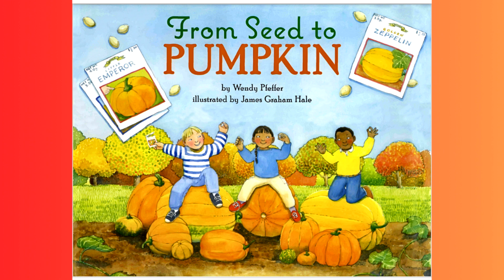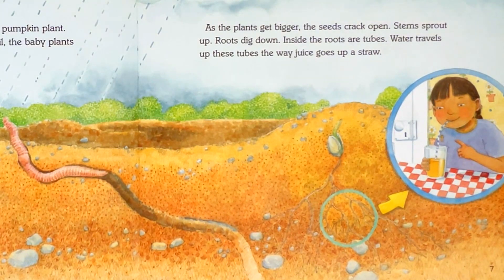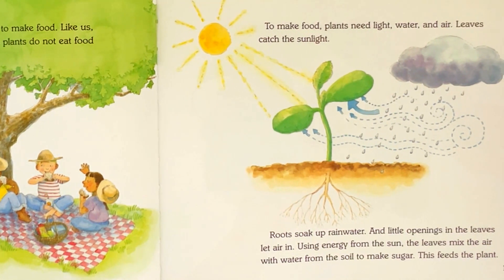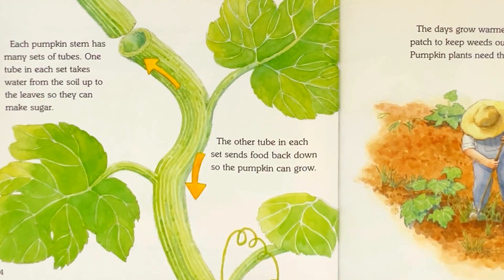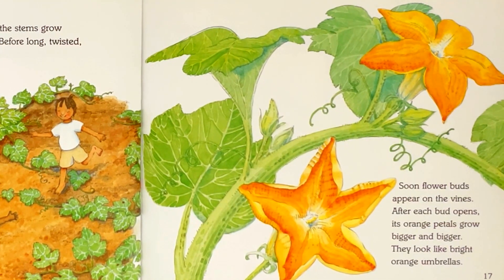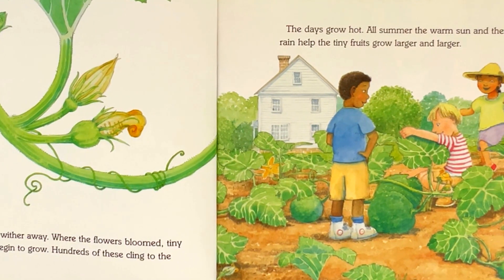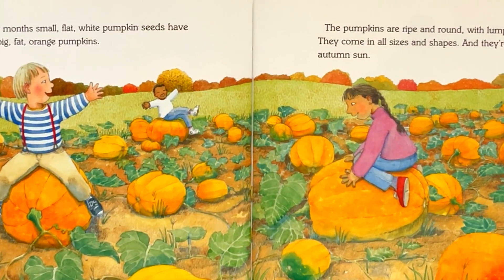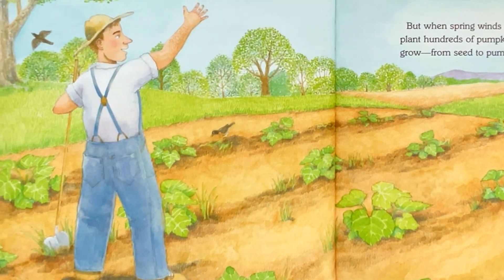From Seed to Pumpkin (celebrates the wonder of nature)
“From Seed to Pumpkin” is a delightful children’s picture book that takes young readers on an enchanting journey through the life cycle of pumpkins. Written by Wendy Pfeffer and illustrated by James Graham Hale, this book is part of the Let’s-Read-and-Find-Out Science 1 series. Let’s explore the magic of pumpkins together:

The Story:
In this colorfully illustrated nonfiction picture book, readers discover how pumpkins grow from a tiny yellow seed to a plump, orange pumpkin.
The book introduces the concept of plant life cycles, making it an engaging environmental science read for early elementary-age kids.
What to Expect:
The book is a Level 1 Let’s-Read-and-Find-Out, which means it’s perfect for children in the primary grades.
It answers questions like:
How do plants use roots to drink water from the ground?
What happens as a pumpkin seed sprouts and grows?
How can we roast pumpkin seeds for a tasty snack?
The illustrations are captivating, making the learning experience both informative and enjoyable.
Why We Love “From Seed to Pumpkin”:
It’s hands-on and visual, appealing to curious young minds.
The book aligns with national science education standards and encourages scientific exploration.
Plus, it includes fun activities like an experiment demonstrating how roots absorb water and a recipe for roasted pumpkin seeds.
So, whether you’re reading it at home or in the classroom, “From Seed to Pumpkin” celebrates the wonder of nature and the fascinating journey from a tiny seed to a pumpkin ready for harvest. (AI generated).

Kids & Family Read Aloud - American English | Kids Story Picture Books (Read/Listen & Learn)